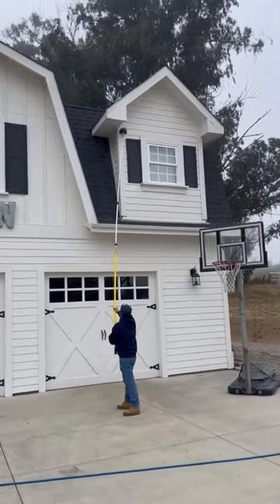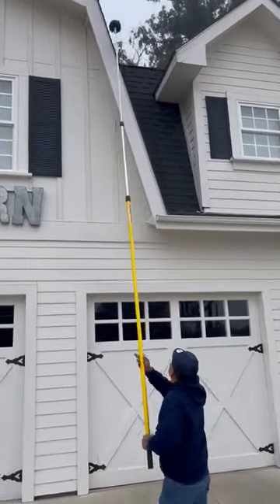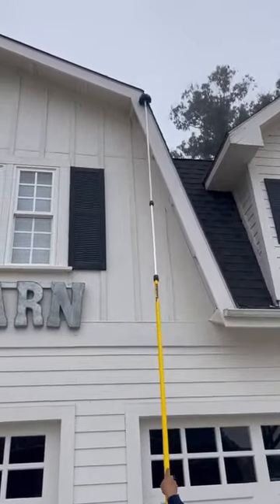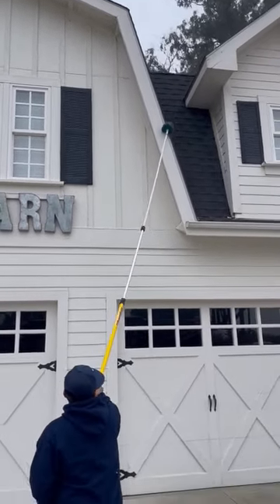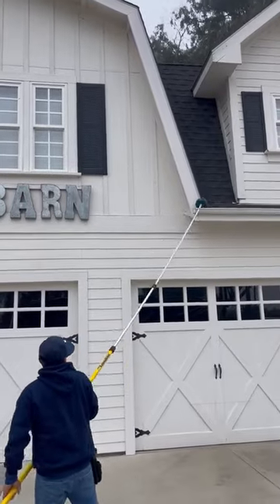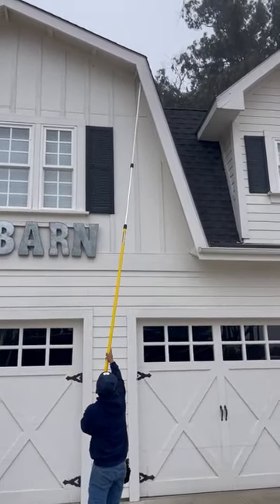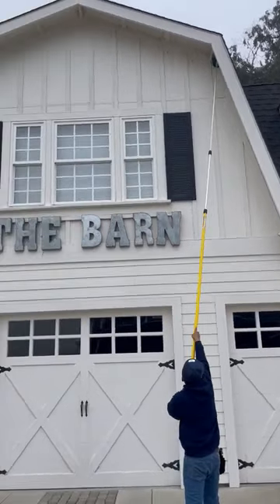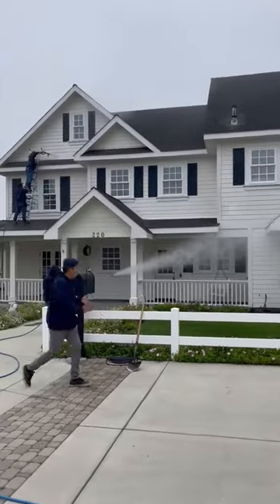Telescopic Pole with Cobweb Brush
We use them to remove all the cobwebs, dust, and dirt off before we pressure wash the house.

Give us a call today for a free quote